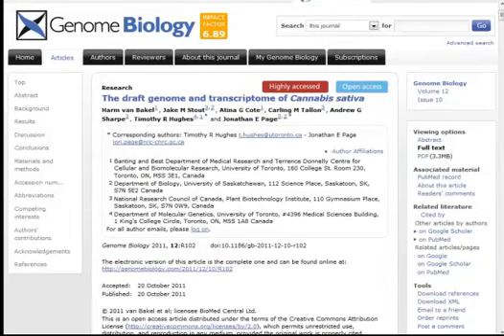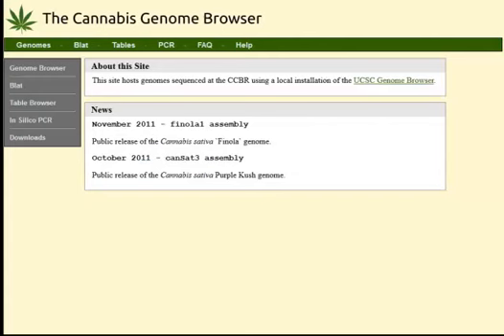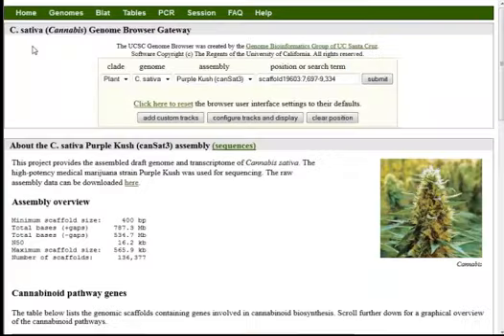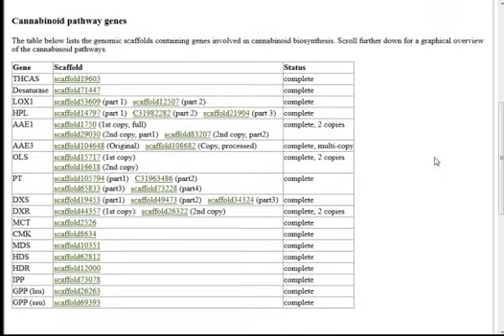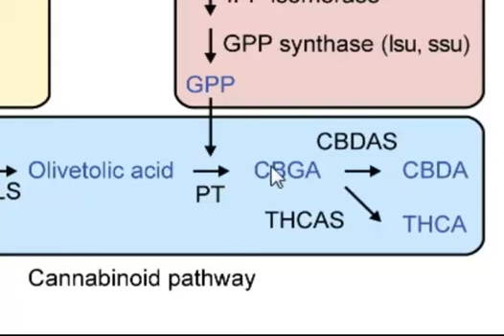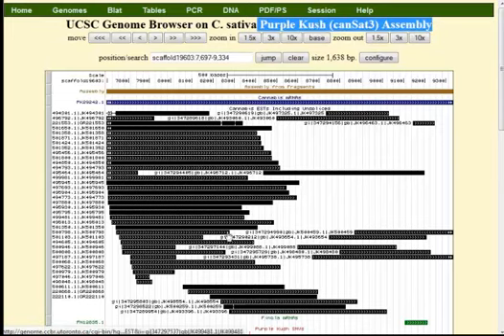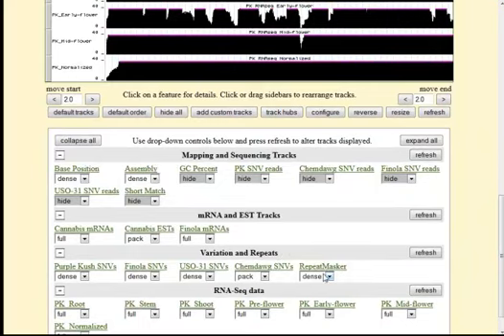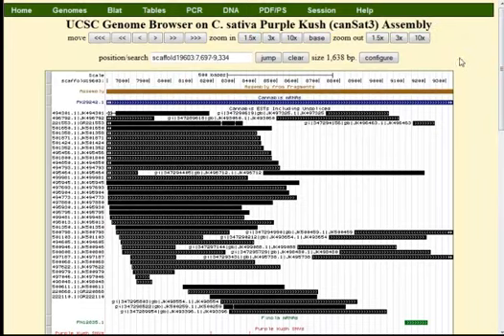Cannabis Genome Browser Introduction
This brief overview of the Cannabis Genome Browser highlights some ways to explore the genome, and supplements the work in the Open Access publication associated with this tool.